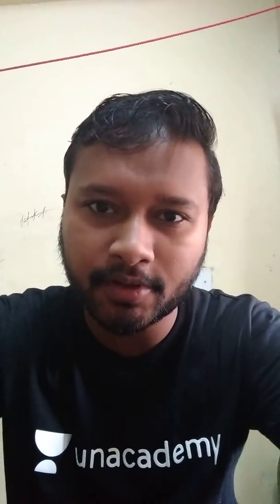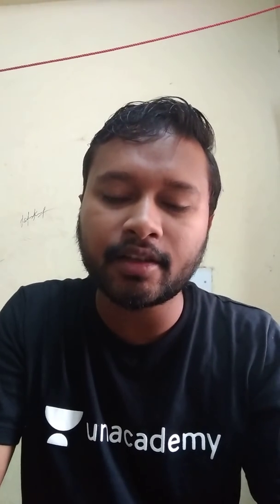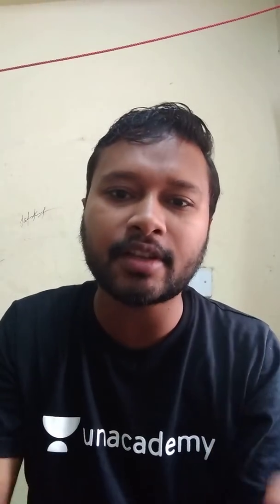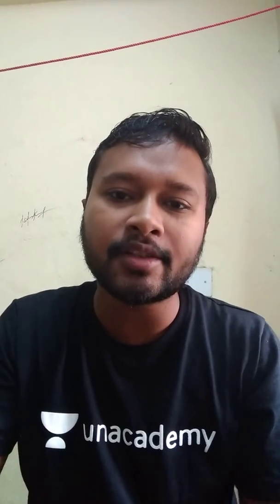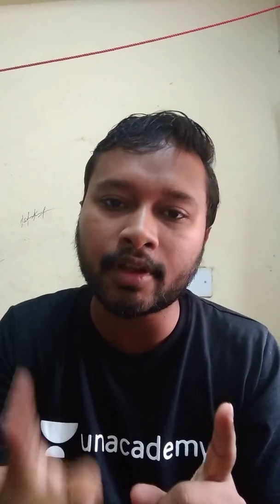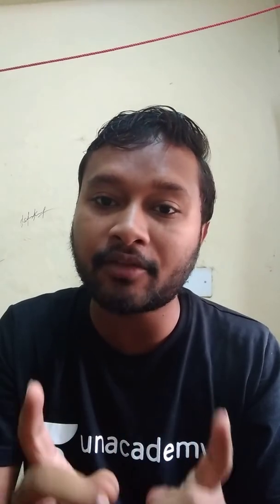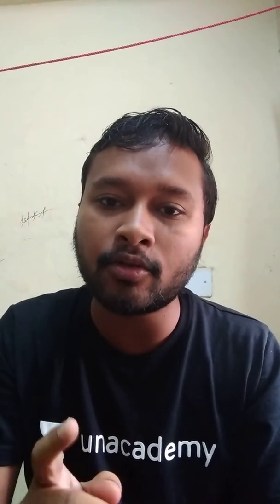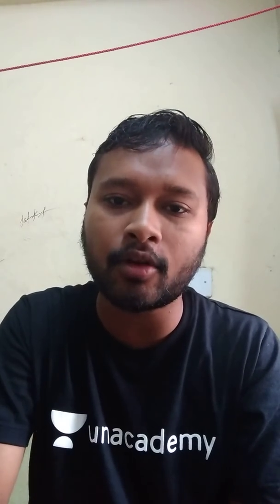Announcement for Special Classes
Link for enrollment in special classes (active between 12 noon to 1:30pm)